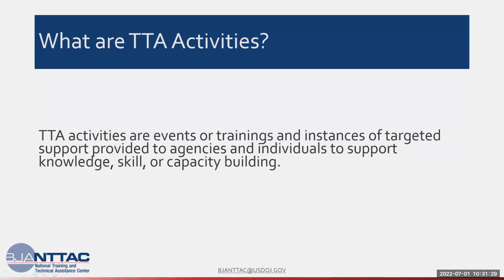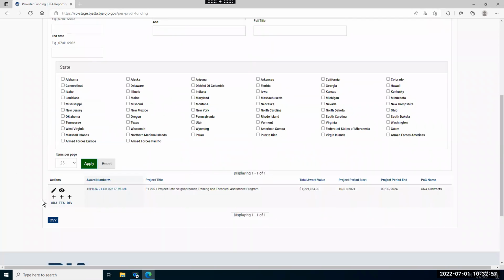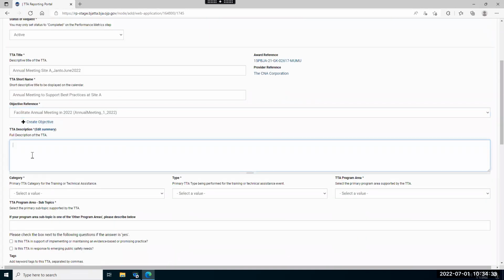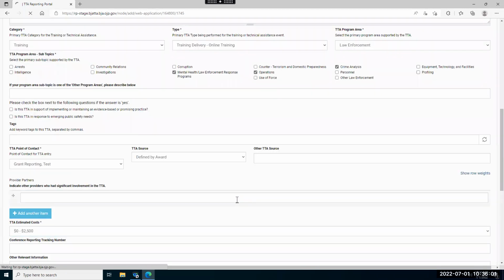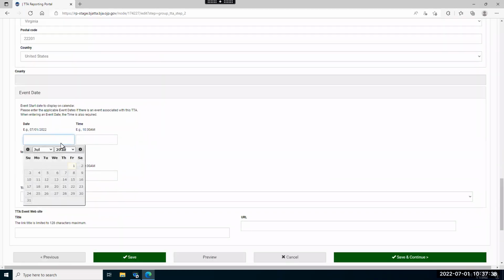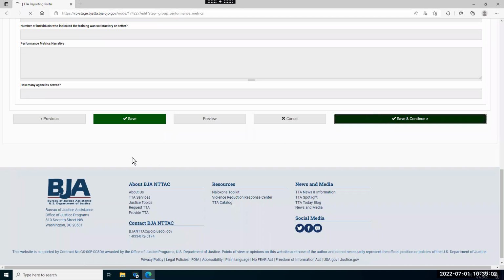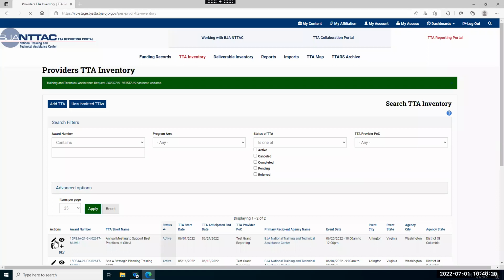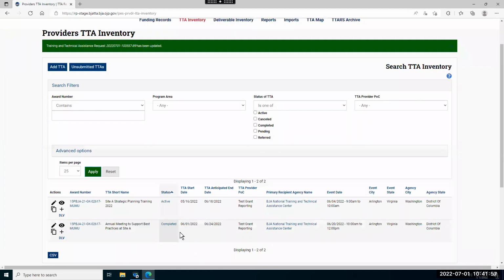Entering and Updating TTA Activities in the BJA TTARP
This video will define TTA activities and guide users how to enter and update them in the BJA Training and Technical Assistance Reporting Portal (TTARP).

0:00 Introduction and Definitions
1:20 Entering TTA Activities in the BJA TTARP
8:44 Updating TTA Activity Status in the BJA TTARP
10:47 Additional Resources